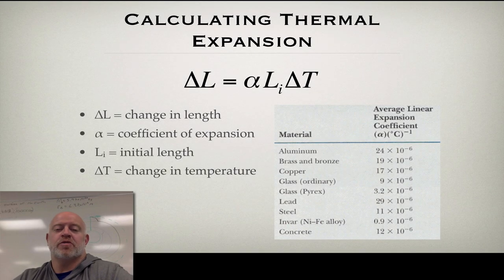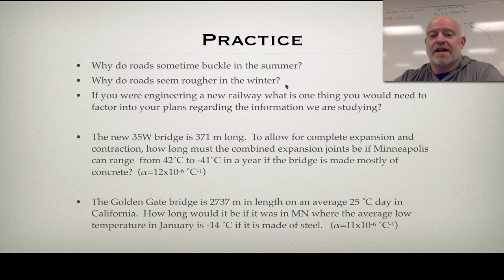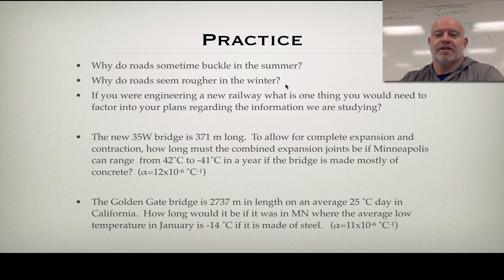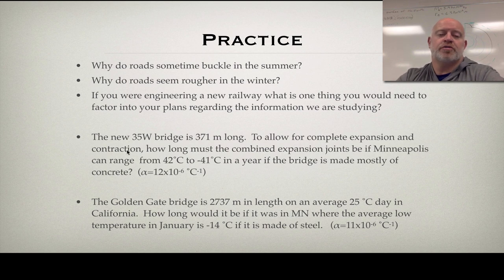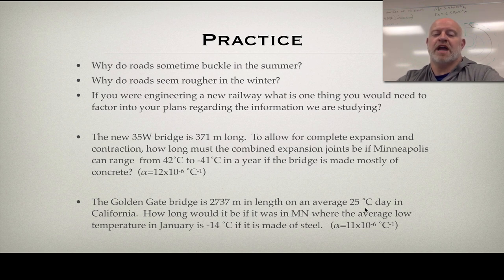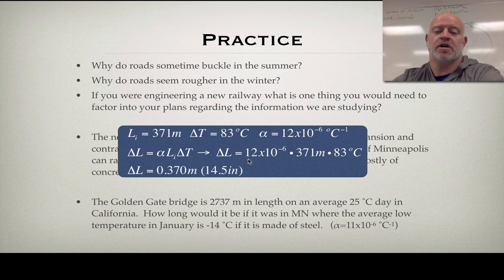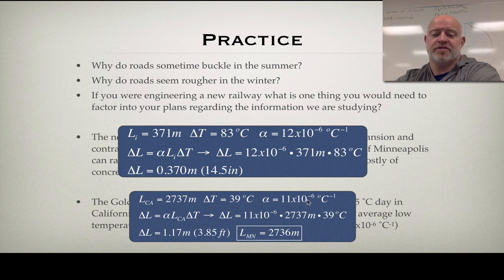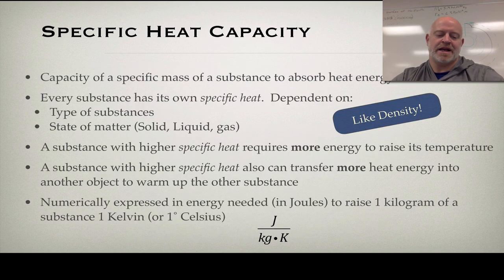Thermal Expansion Equation and Practice